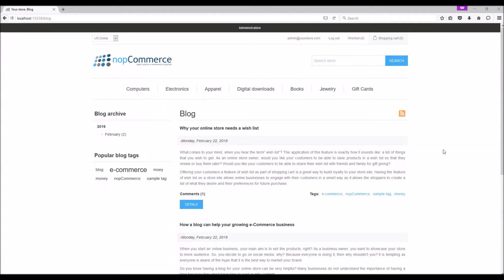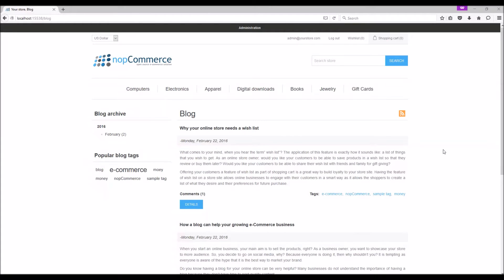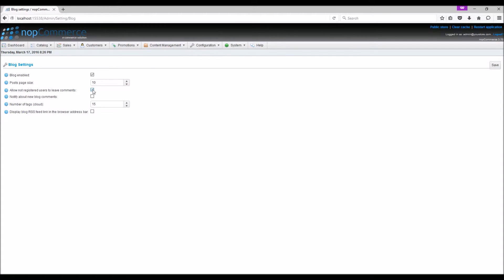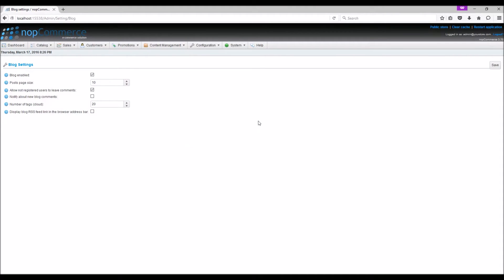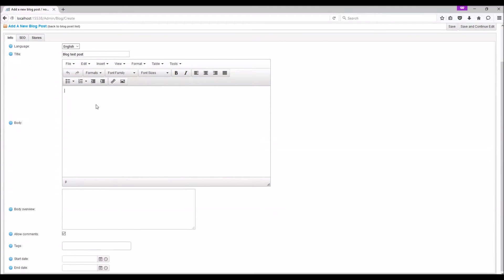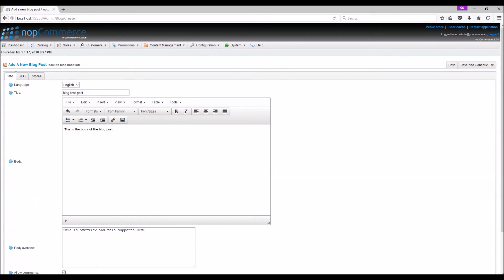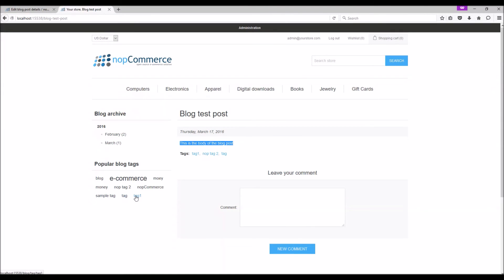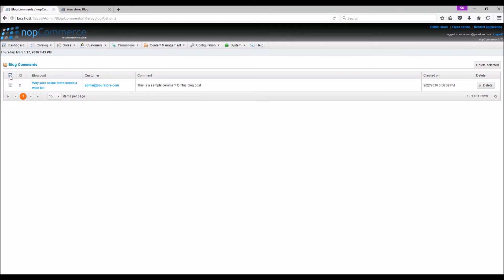nopCommerce. Managing Blog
Level: Beginner.

In this video we'll tell you about how to manage blog in nopCommerce